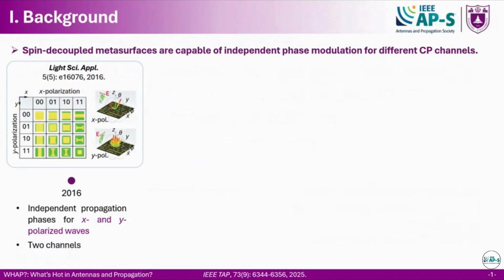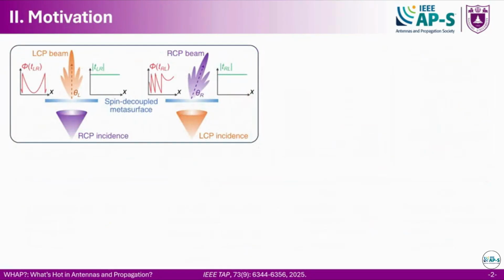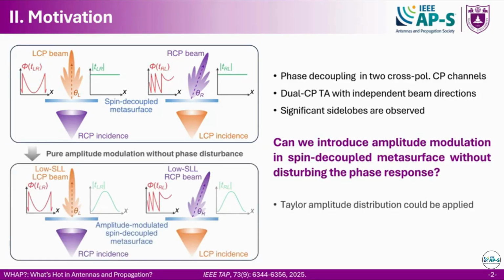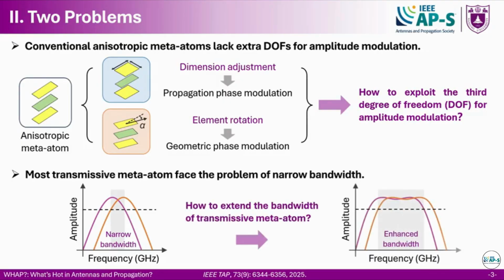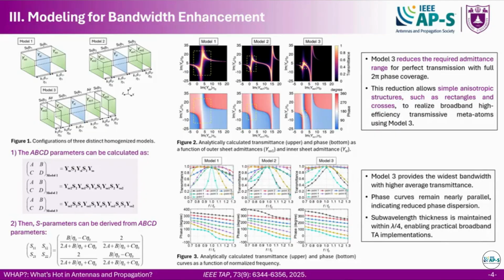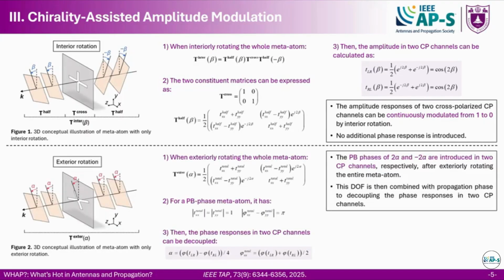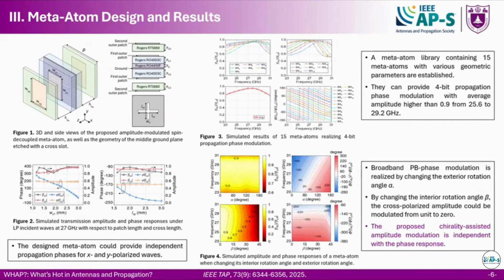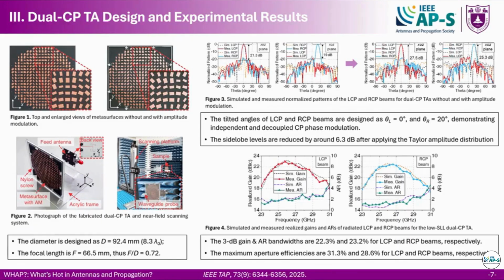Spin-Decoupled Anisotropic Metasurfaces With Chirality-Assisted Amplitude Modulation for a ...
W. Yang, K. Chen, J. Zhao, T. Jiang, and Y. Feng, "Spin-Decoupled Anisotropic Metasurfaces With Chirality-Assisted Amplitude Modulation for a Low-Sidelobe Dual-Circularly Polarized Transmitarray," in IEEE Transactions on Antennas and Propagation, vol. 73, no. 9, pp. 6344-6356, Sept. 2025, doi: 10.1109/TAP.2025.3570482.